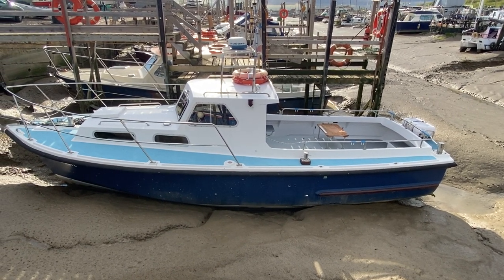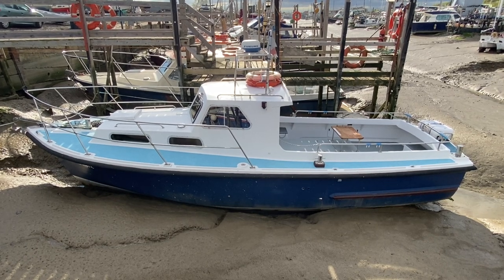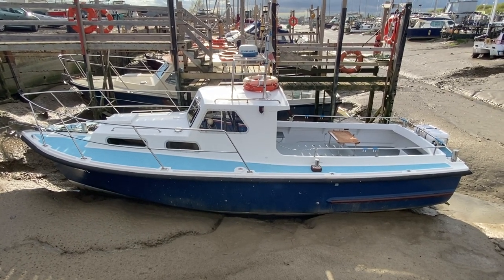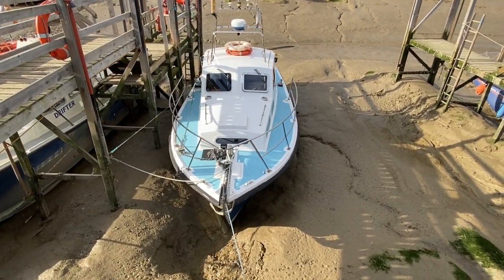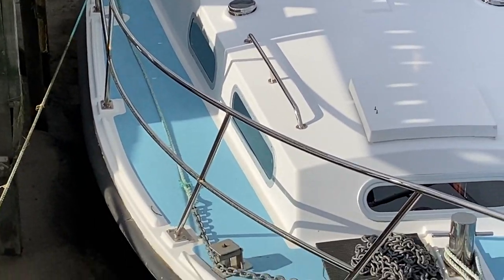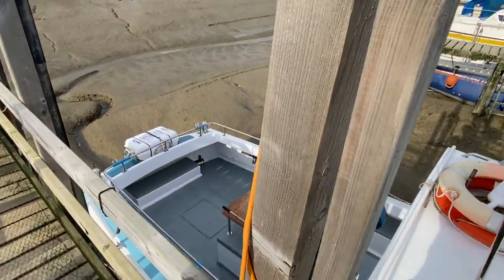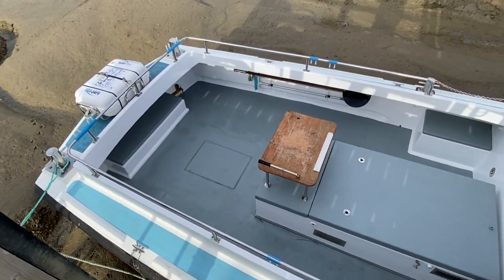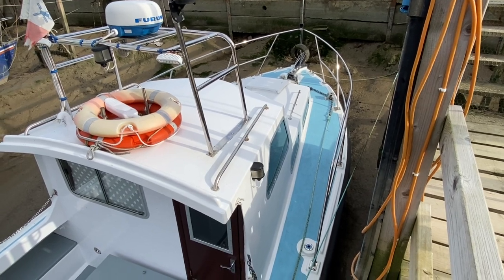Mitchell 31 MK1 Fishing and pleasure boat - Boatshed - Boat Ref#310406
Mitchell 31 MK1 Fishing and pleasure boat for sale with Boatshed Essex Photos and video taken by Boatshed Essex